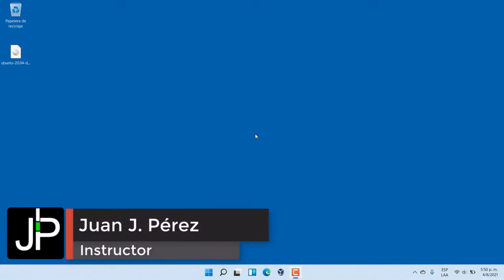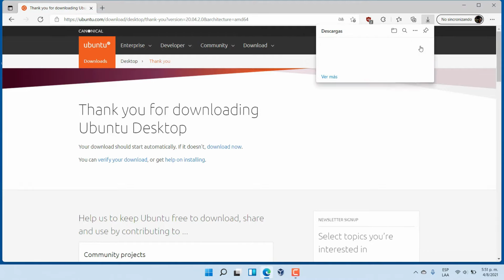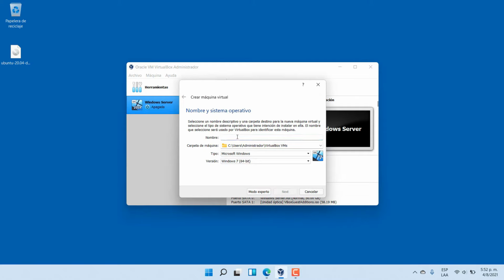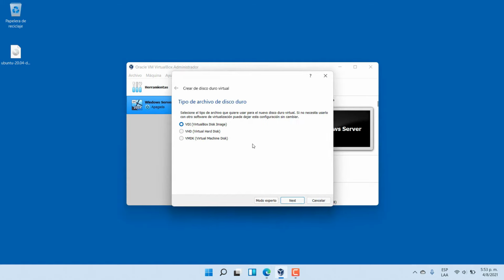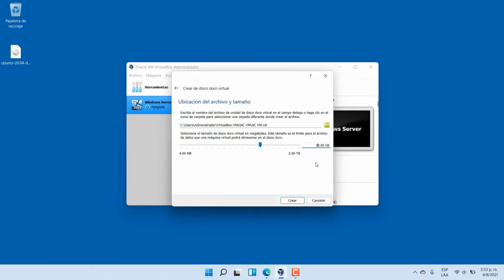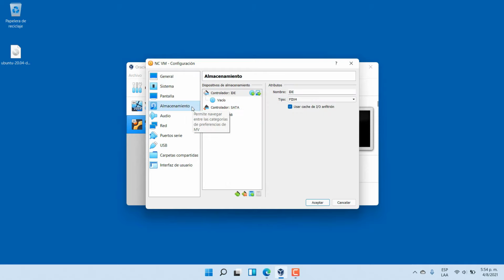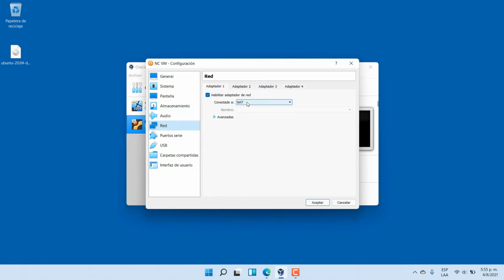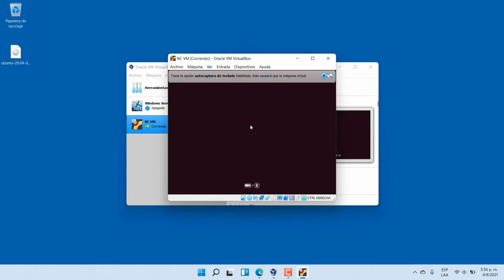Create Your Own Free Private Cloud With NextCloud 22 - Downloading Ubuntu and Create Virtual Machine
In this video we will download the ubuntu ISO image and create our virtual machine for the configuration of our private cloud.